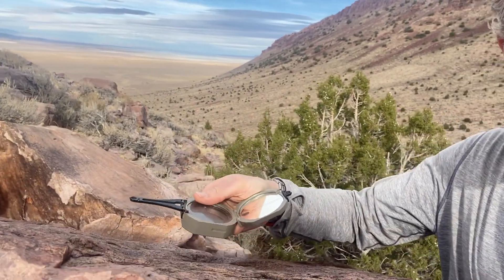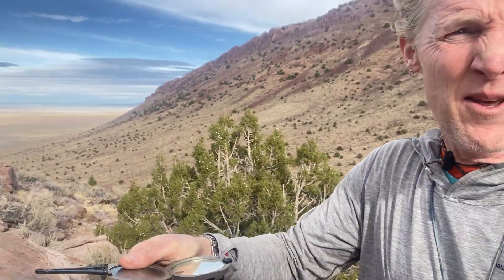Sixty Seconds of Science: Flowing down ancient rivers of Utah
Join James in western Utah to find out how geologists read tilted, squished, scoopy rocks to know the flow direction of ancient rivers